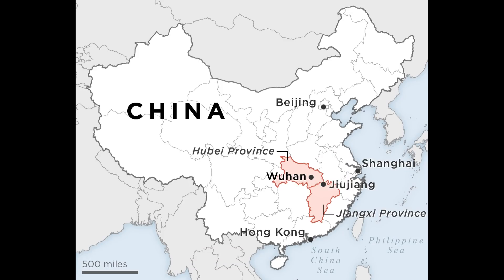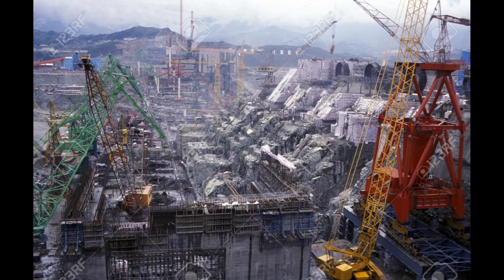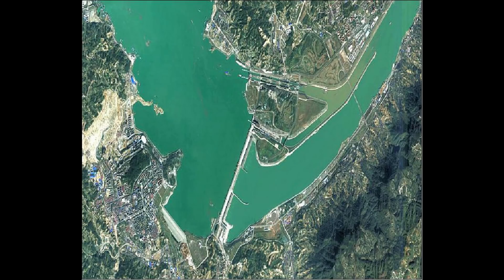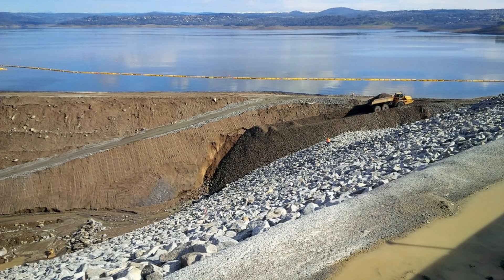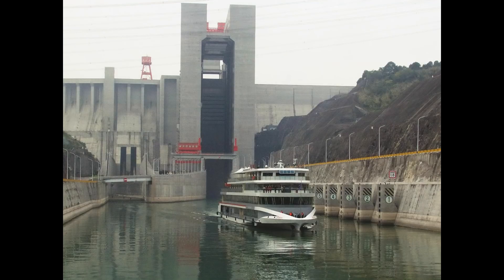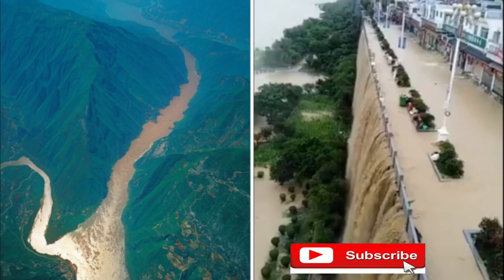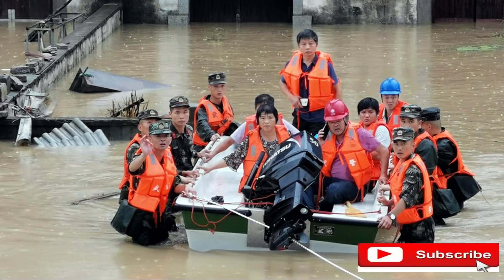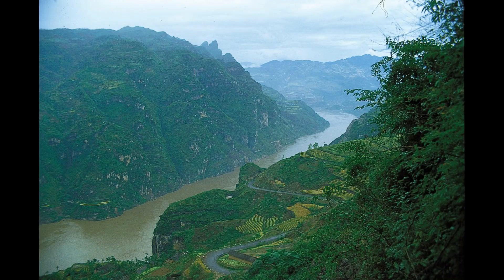Three gorges dam updates | 3 gorges dam construction | The dam strength and updates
This video is about the 3 gorges dam...the effort behind its construction and all about...also the chinese flood related details.